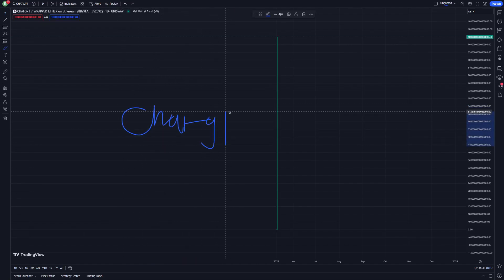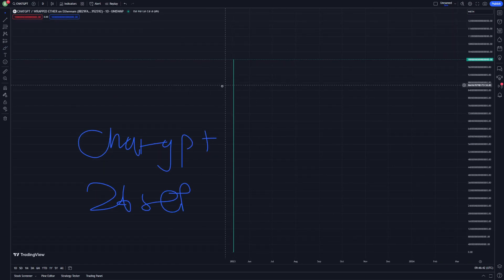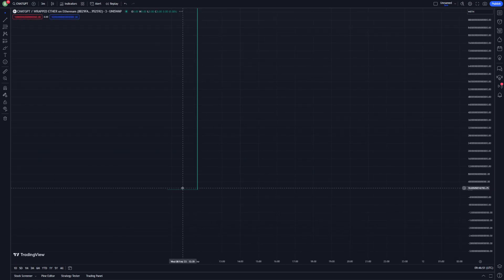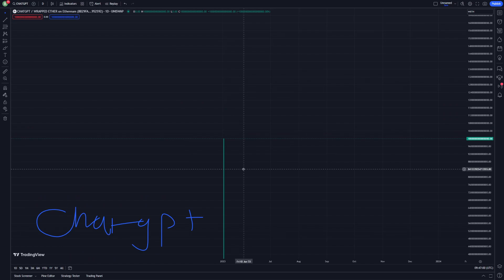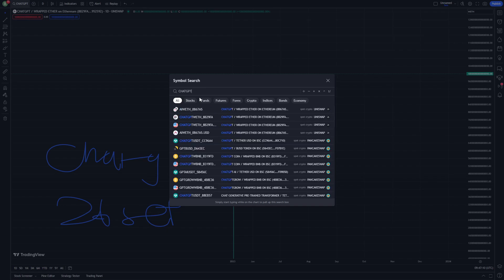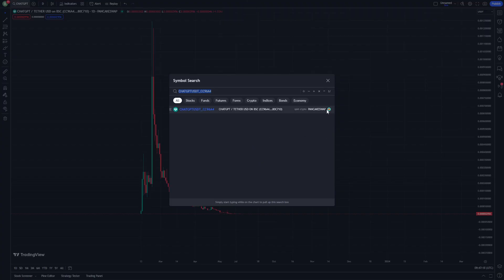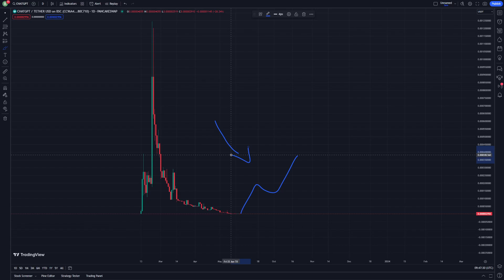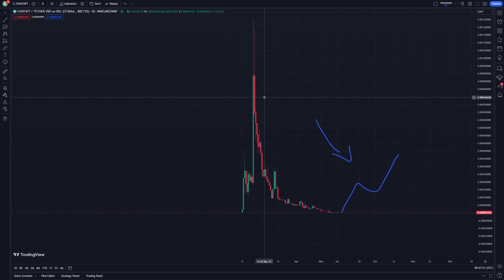CHATGPT Stock Price Prediction News Today and Technical Analysis 26 September